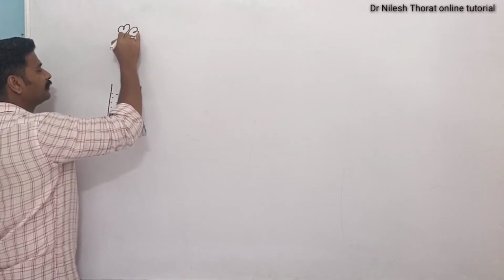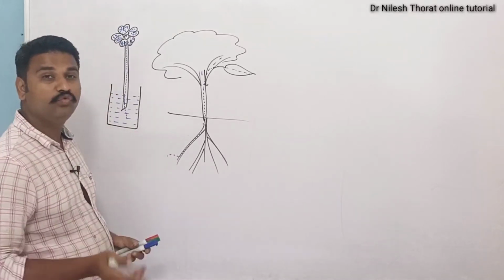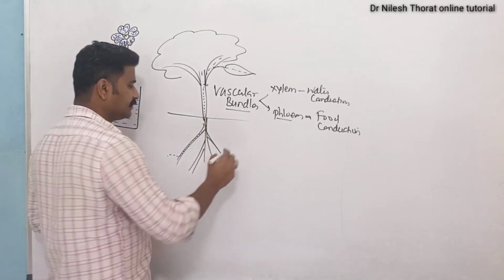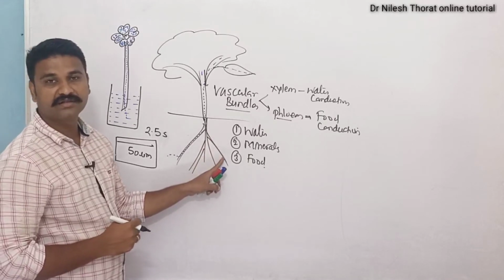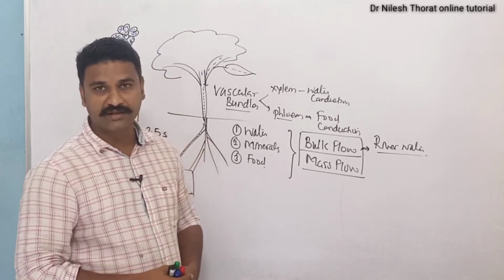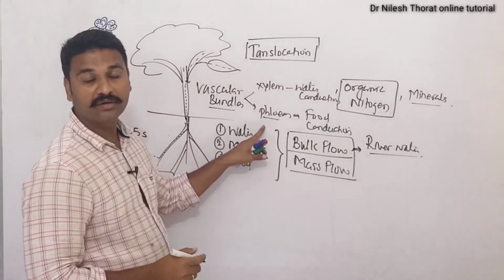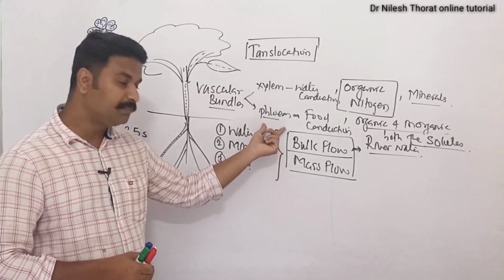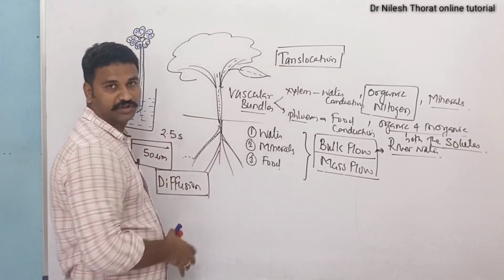Transport in plant_ Long distance transport_NCERT /CHAPTER 11/CLASS 11/ NEET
This video provides information on long distance transport in case of plant video also provides information on xylem, phloem and all the substances which get transported from xylem and phloem